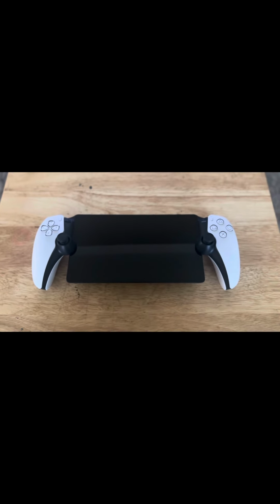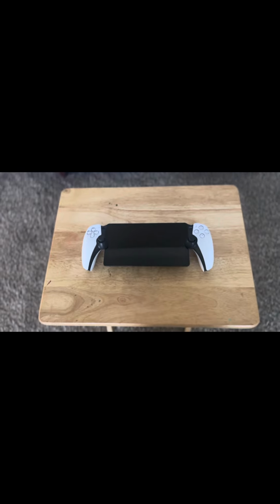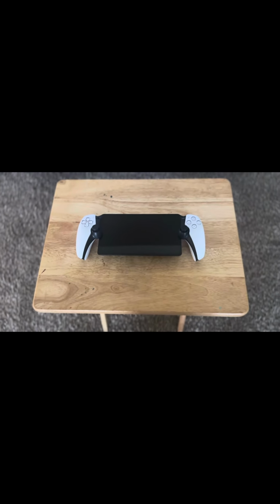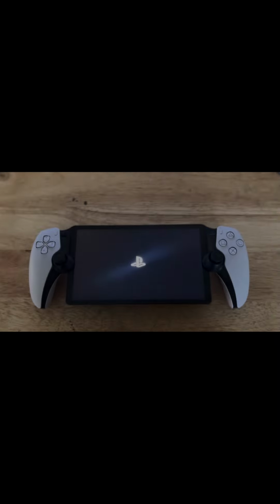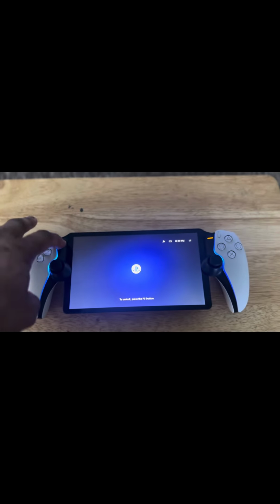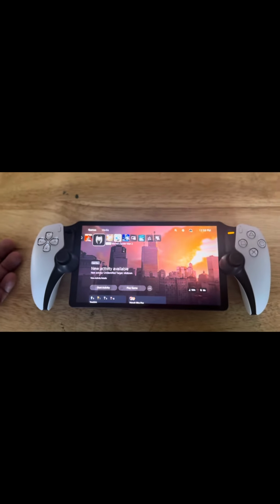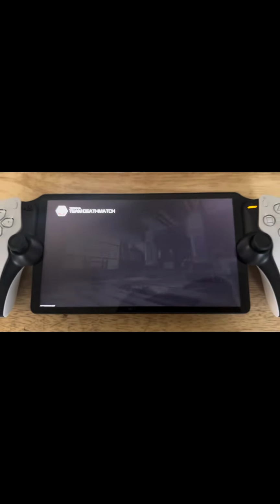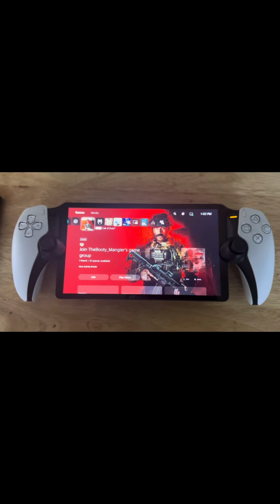Ps5 Portal Review